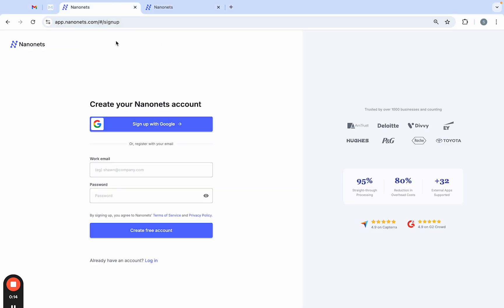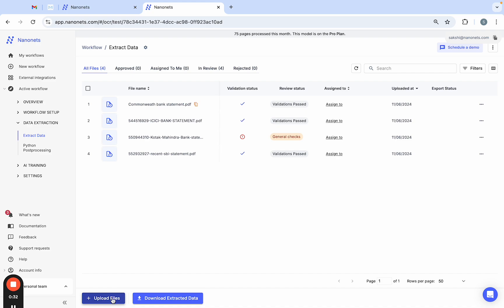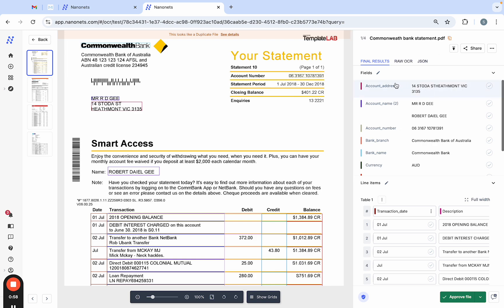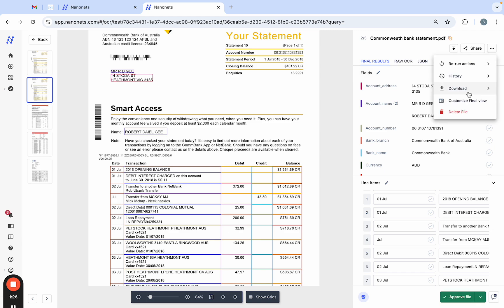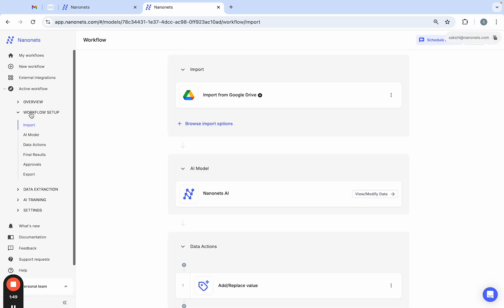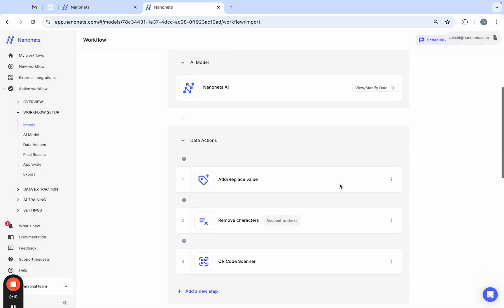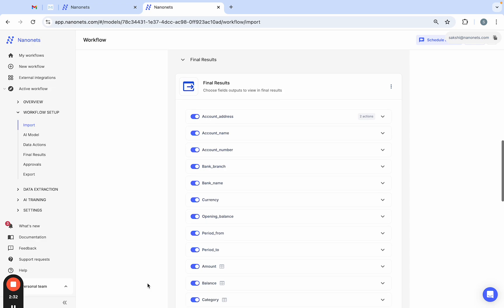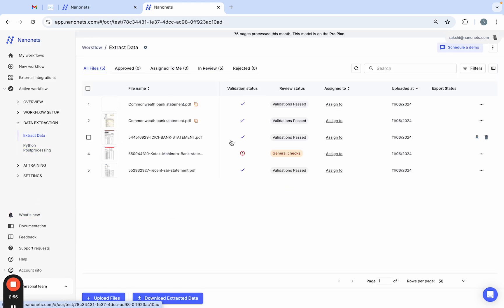How to Extract Data from Bank Statements with Nanonets | Step-by-Step Guide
In this quick tutorial, we’ll show you how to extract data from a bank statement in just a few clicks using Nanonets’ pre-built Bank Statement Extractor.

Say goodbye to manual data entry and learn how to automate the process easily! Watch as we walk through the entire workflow, from uploading a statement to exporting your data to any accounting or ERP software.

Perfect for businesses, accountants, or anyone needing a fast and accurate solution.